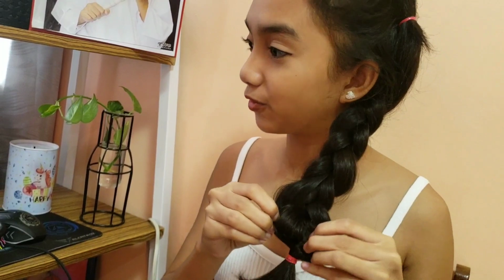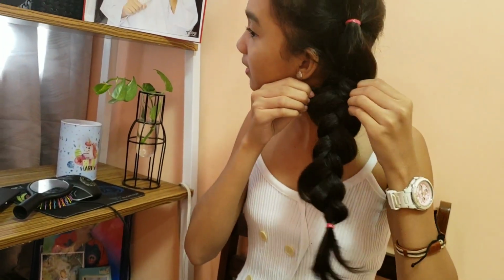2020 Simple Long hairstyles for Woman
Filmed: Dec. 30, 2019

Hello ELLAvs,

Happy New Year in advance to us all  🙏

Kisses,
Mariella Amor & Family

FAQs

INTRO:
Listen to fergie - glamorous (loveboi x t.a.i.t. remix) by loveboi on SoundCloud
Ikson : Check out Ikson™ on SoundCloud